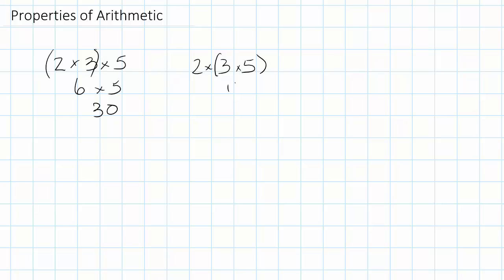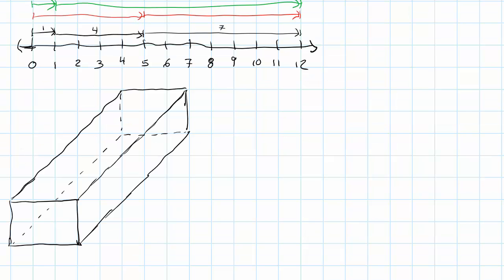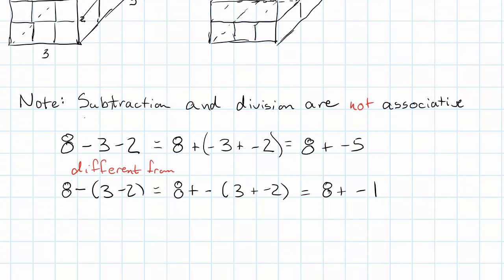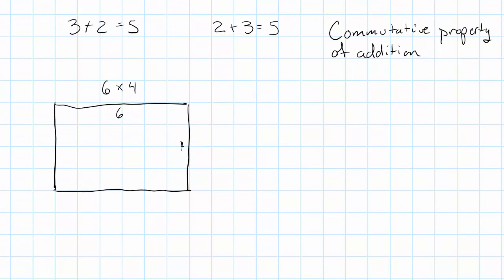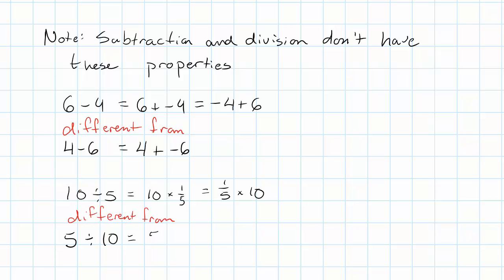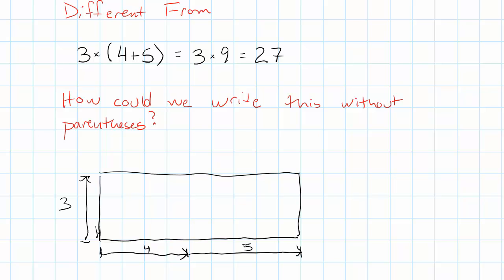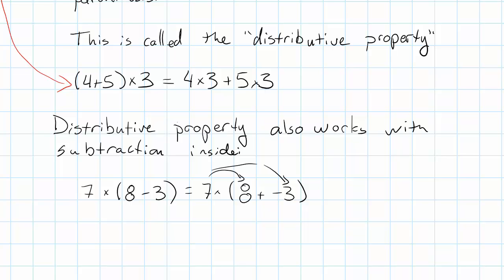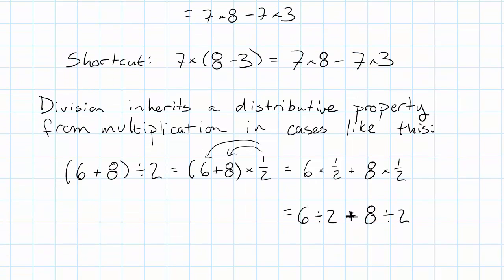1.6.5 - Properties of Arithmetic